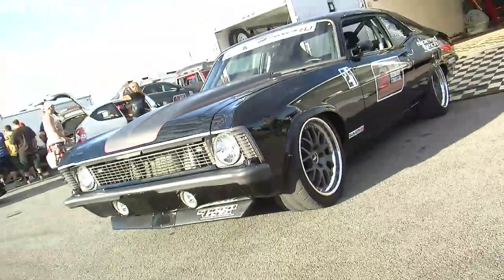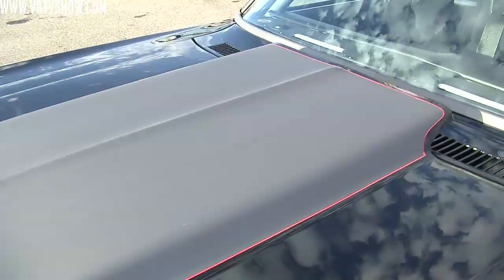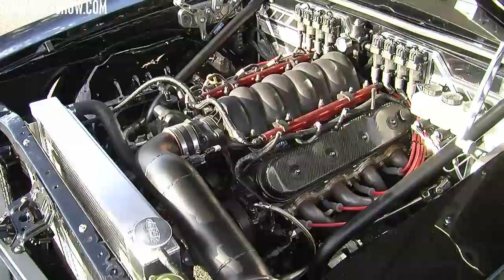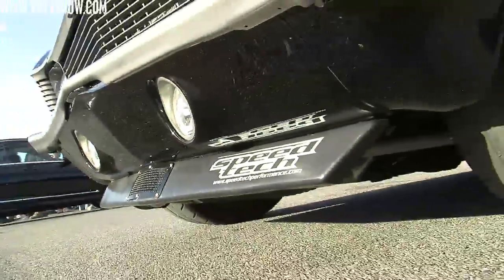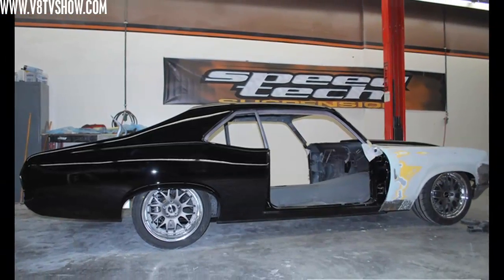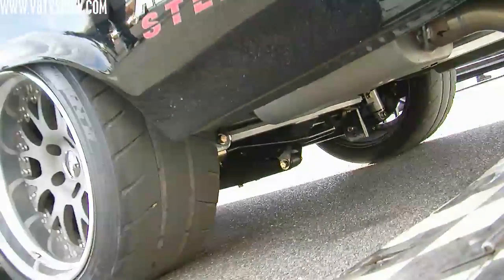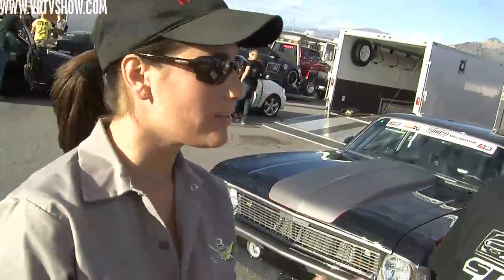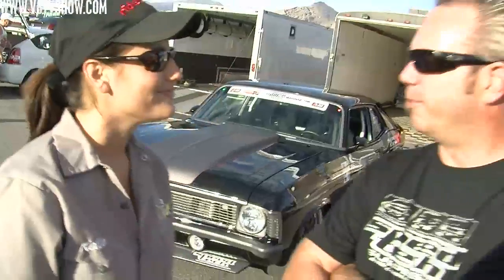Speed Tech 1970 Chevy Nova "ResurreXion" Video Feature V8TV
- This high-tech 1970 Chevy Nova not only sports the Pro-Touring look, but it has the parts to match.  Starting with a full Speed Tech suspension system, the car also features aluminum 6.0 LS engine, T56 Magnum transmission, 9" rear end, Forgeline wheels, Baer brakes, and more.   Shot at the 2010 Optima Ultimate Street Car Invitational event.